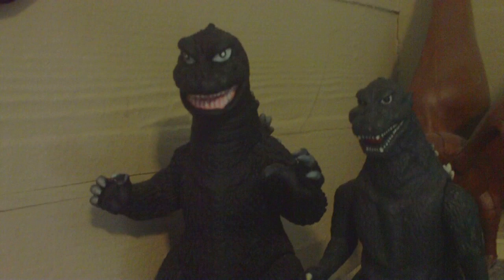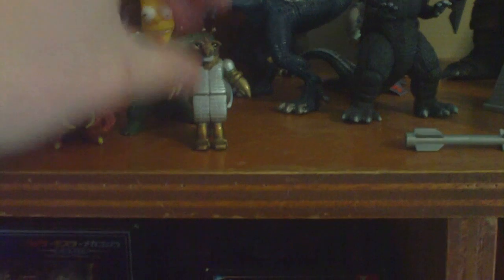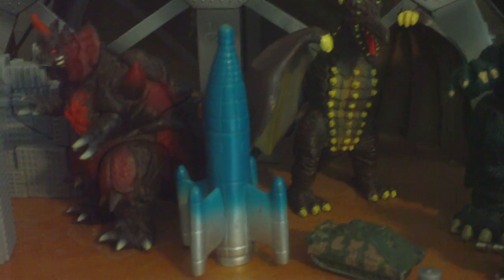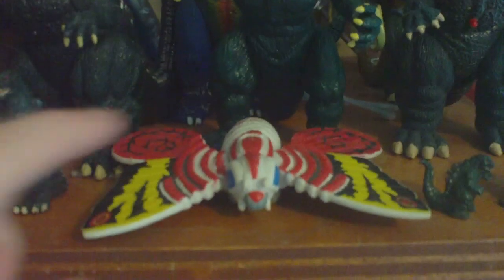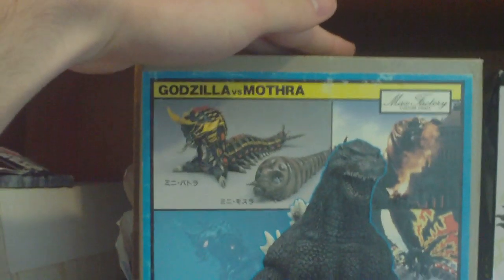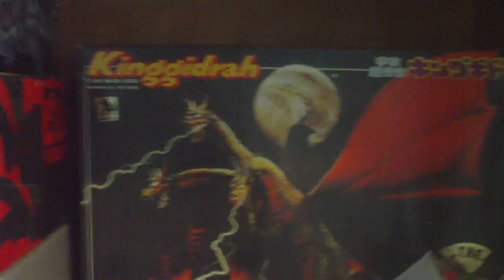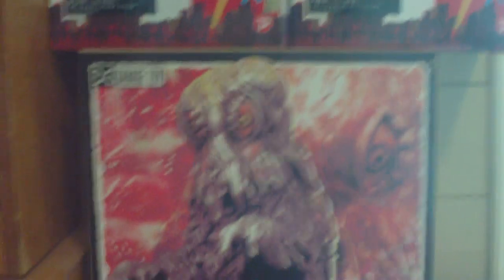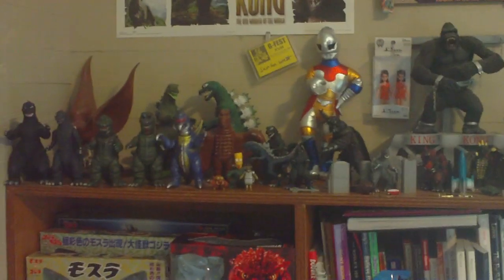My Entire Godzilla Collection PART 2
So here's the stuff I couldn't fit into my first collection video.